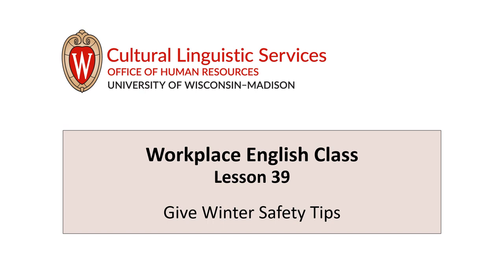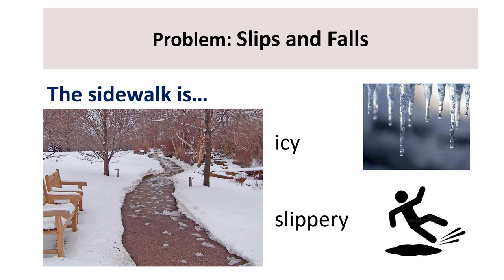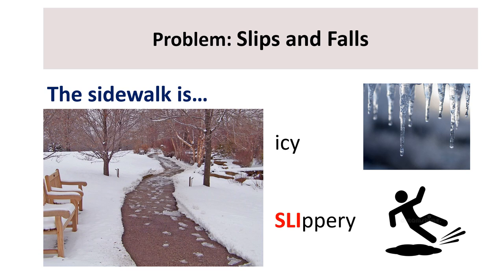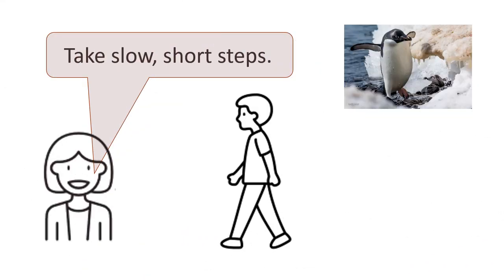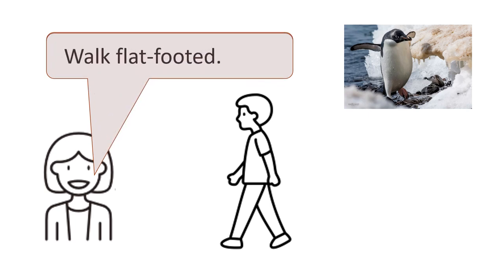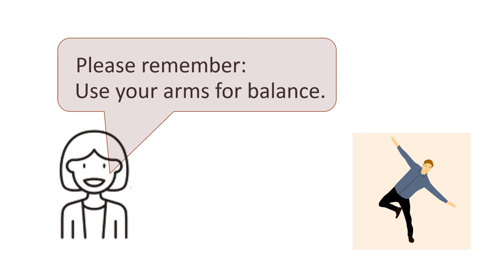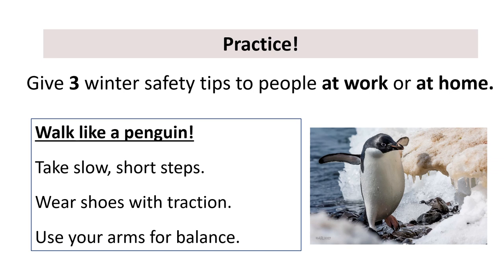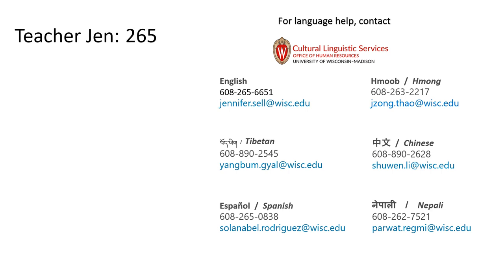Workplace English Lesson 39: Give Winter Safety Tips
Made by Cultural Linguistic Services (CLS) for English Language Learning (ELL) employees at UW-Madison.